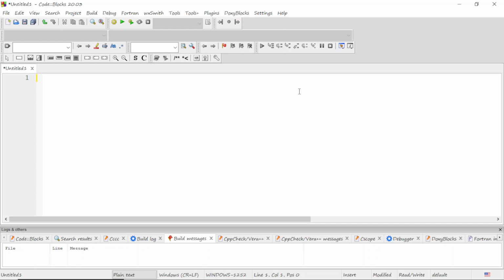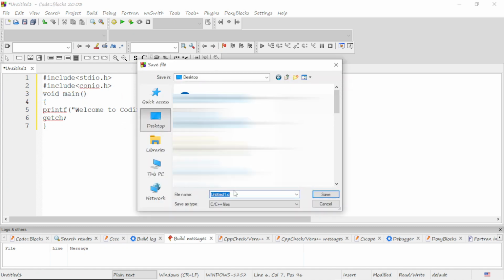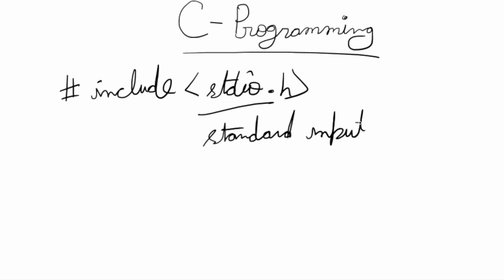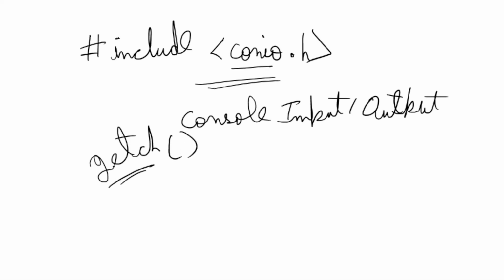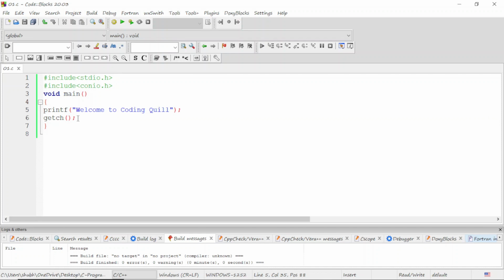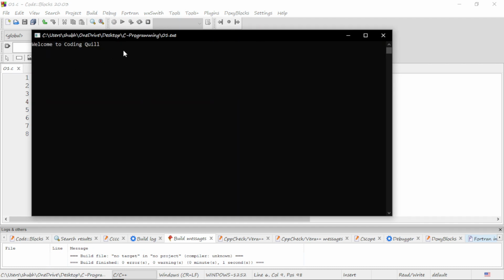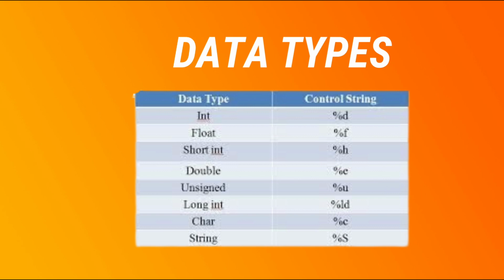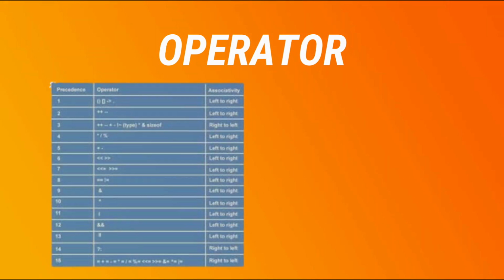GETTING STARTED WITH C: YOUR FIRST PROGRAM |C-PRROGRAMMING| Part-3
In this video, we'll dive into the basics of C programming by writing and running your first C program. We'll cover the essential steps to set up your development environment, write your first program, compile it, and execute it. Get ready to take your first steps into the world of C programming.